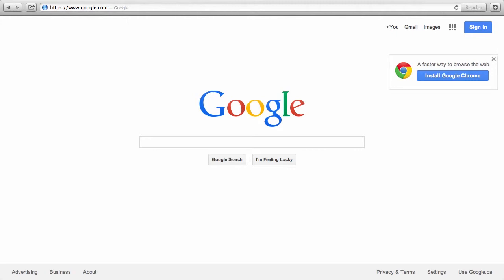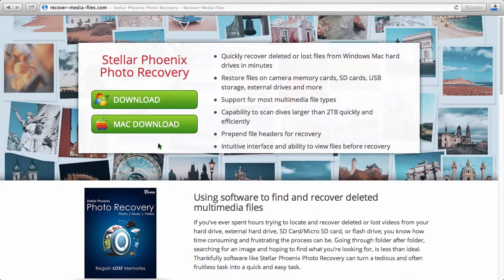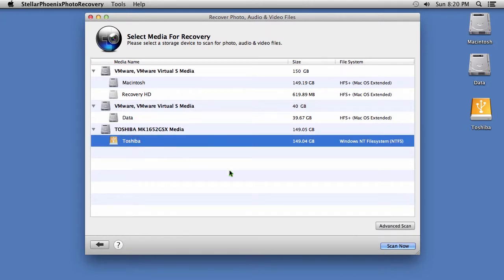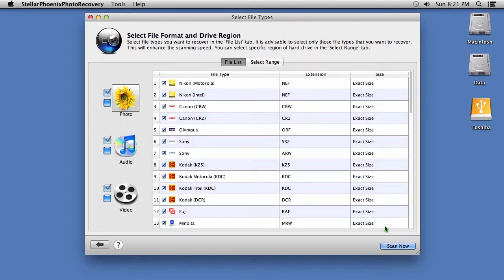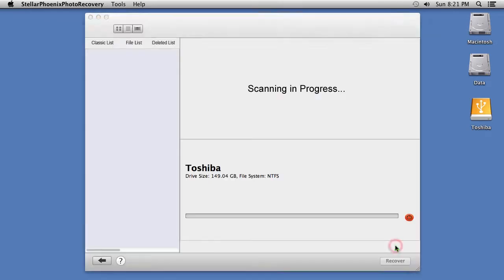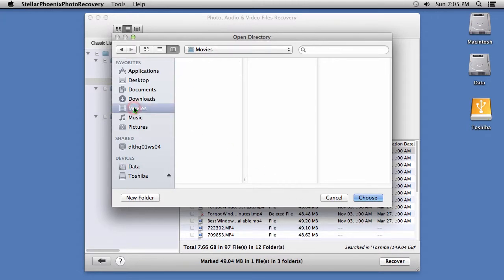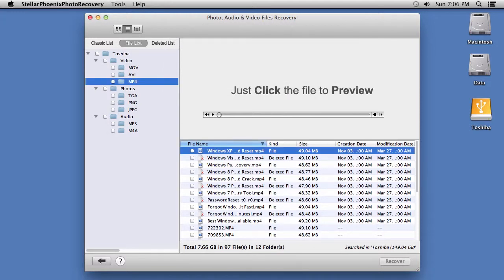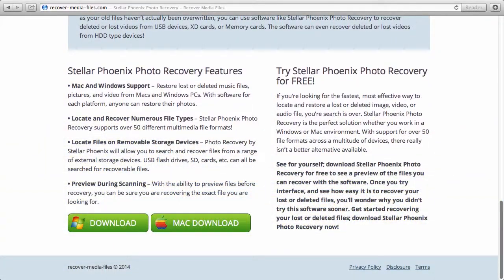Best Video Data Recovery Software ANYONE Can Use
Do you need to perform a video data recovery? Want to recover videos from your hard drive, sd card, usb, external even if it was reformatted?